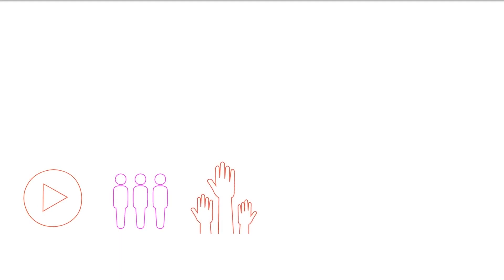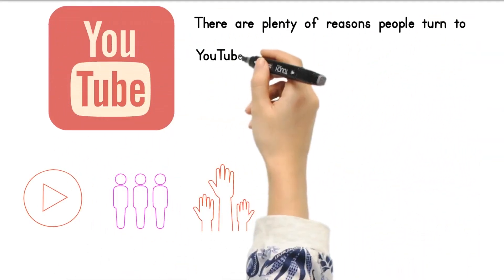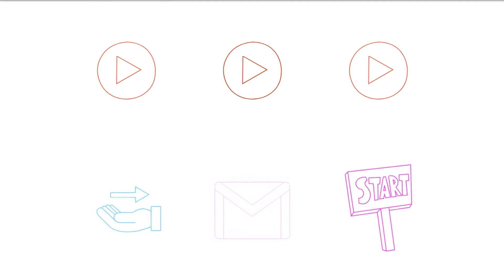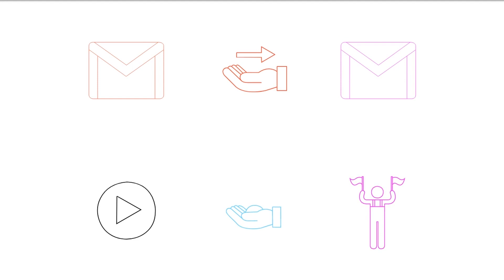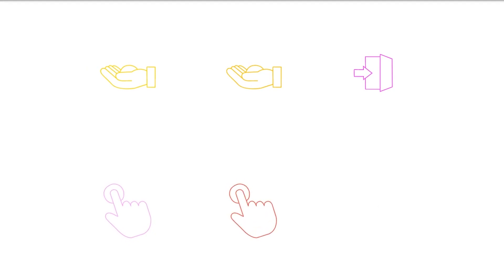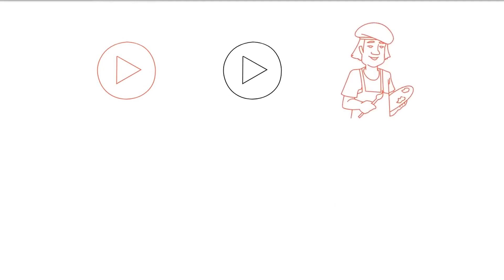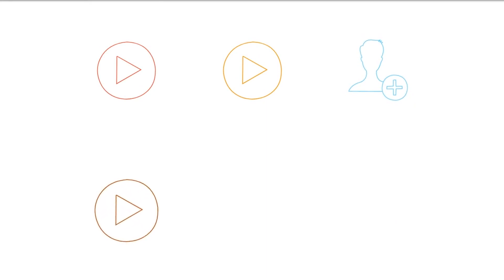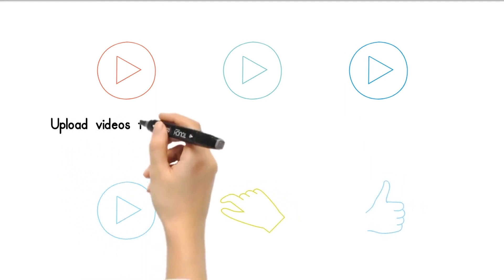How To Create A YouTube Channel (2021 Beginner’s Guide)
How To Create YouTube Channel (Beginner's Guide)

Here is Step by Step Process to Create a YouTube Channel

How to create a YouTube account
Put in your channel description
How to create your YouTube channel art
Upload your YouTube channel icon or Profile Picture
How to add and upload YouTube videos
The best way to optimize videos